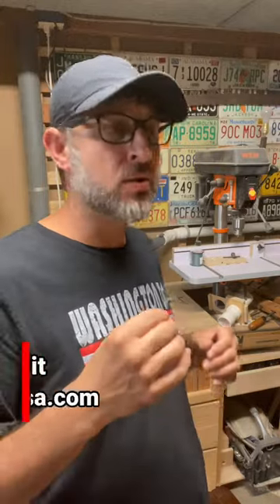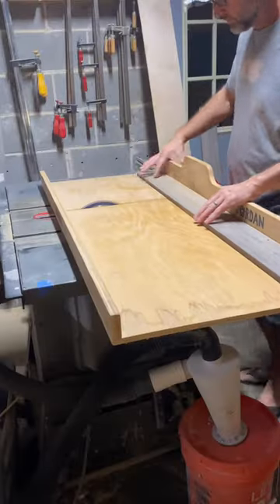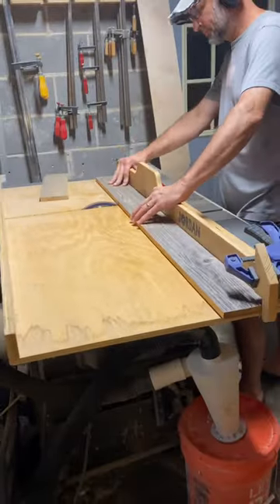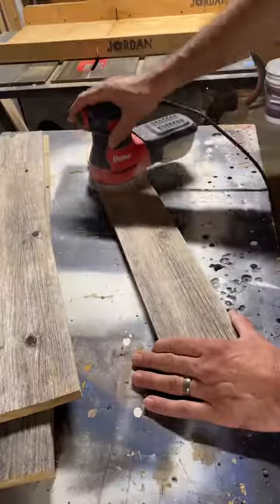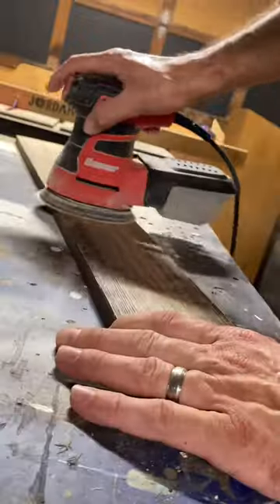Sliding barn door mirror for bathroom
Building a rustic sliding barn door mirror for our newly renovated bathroom